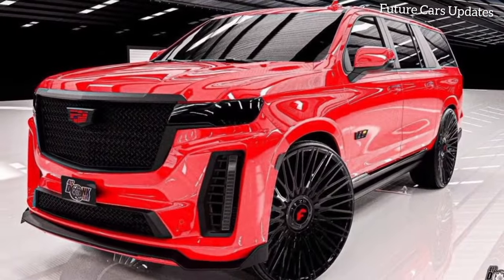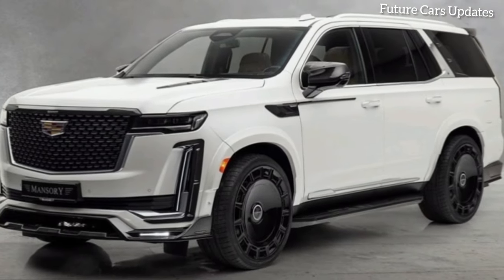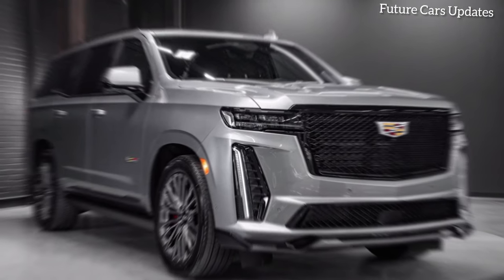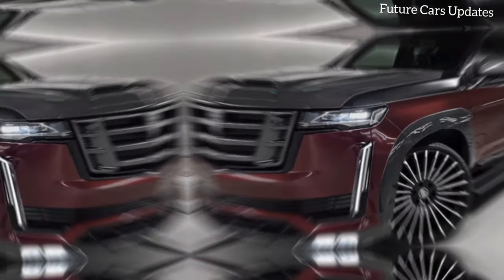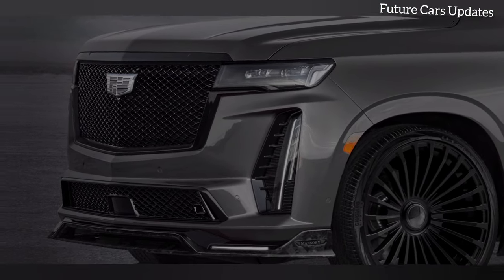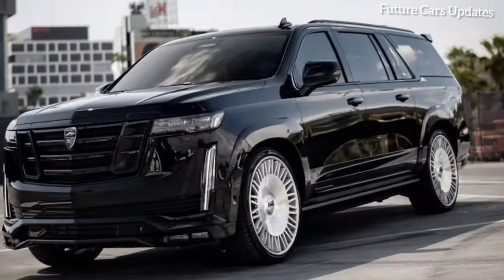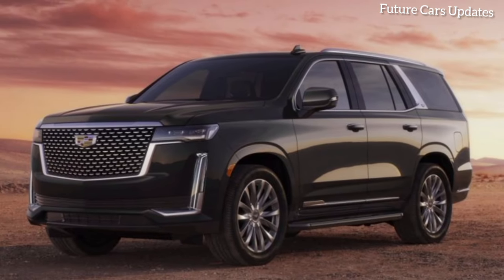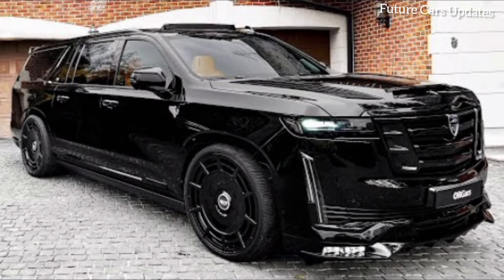2024 Mansory Cadillac Escalade - Interior, Exterior and Review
2024 mansory Cadillac
escalade
2024 mansory cadillac escalade
price
2024 mansory cadillac escalade
for sale
The 2024 Mansory Cadillac Escalade:
Behold the ultimate luxury SUV, redefined by Mansory - the 2024 Cadillac Escalade! This bespoke beast boasts a bold design, opulent interior, and unparalleled performance. With its sleek exterior, lavish leather trim, and advanced technology, this Escalade is the epitome of luxury and sophistication. Join us as we explore the features and craftsmanship of this exceptional vehicle, and discover why it's the ultimate statement piece for the discerning few.